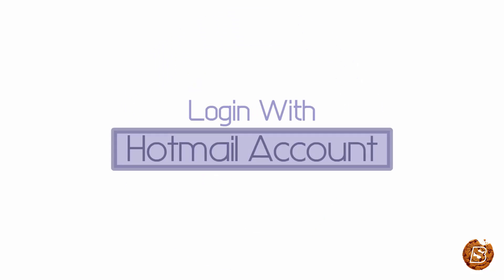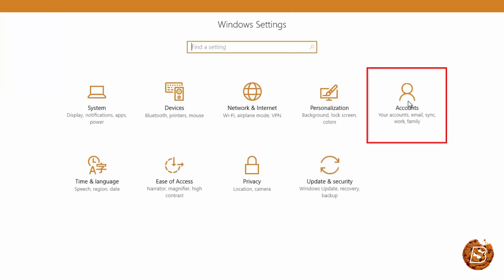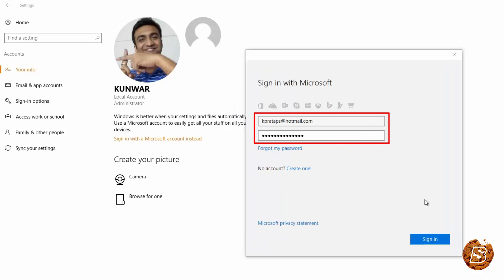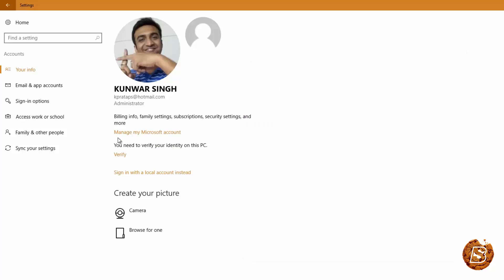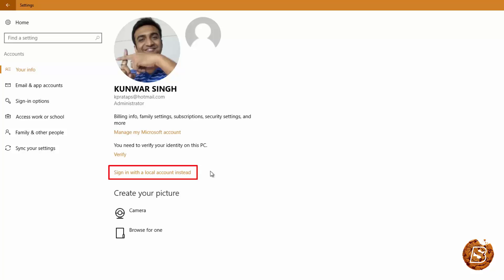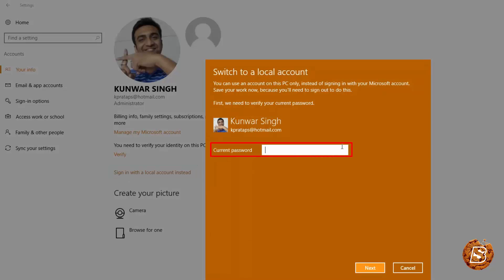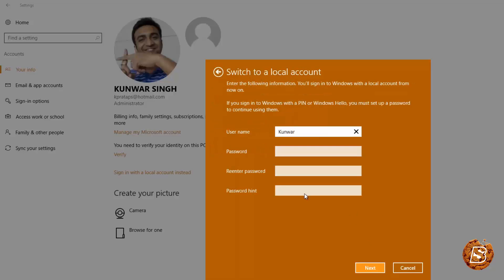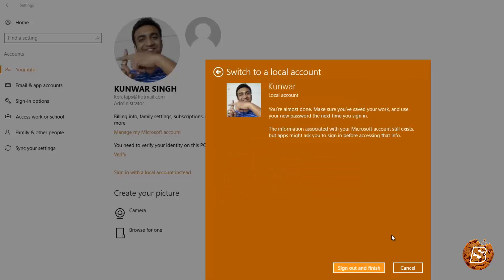Windows 10 : Logging In With Hotmail Account